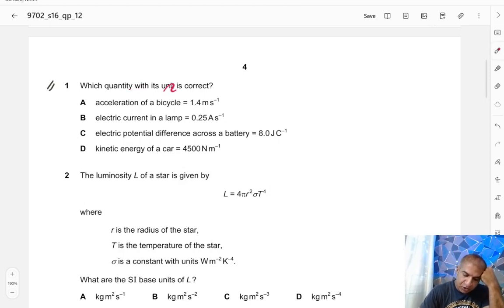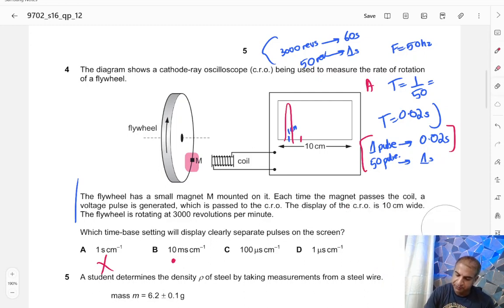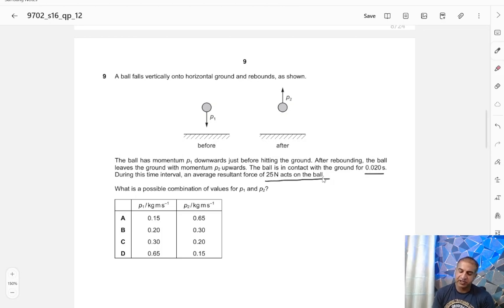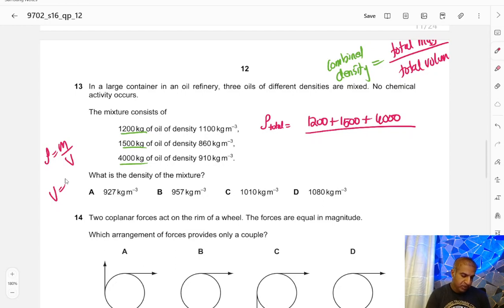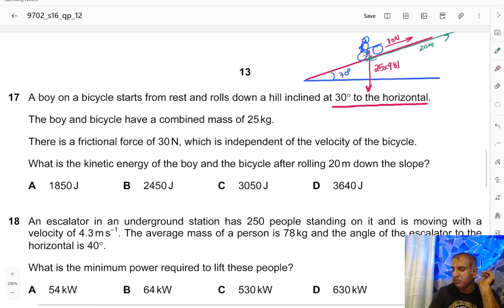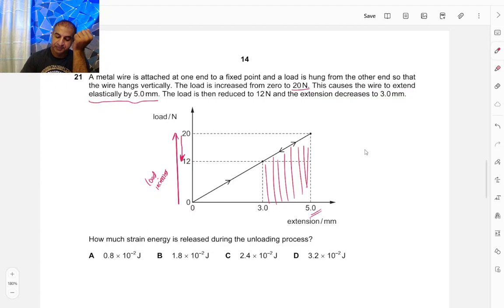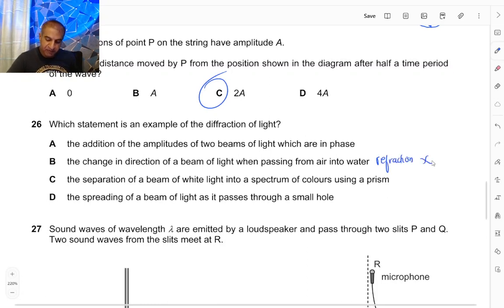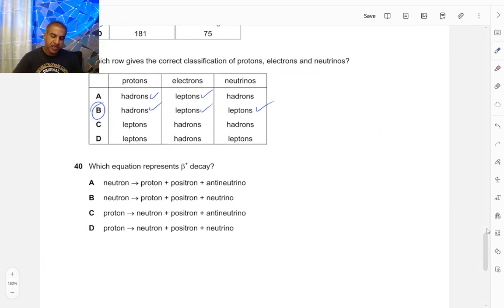9702 PHYSICS S16 qp 12